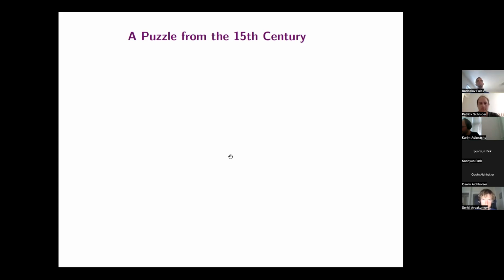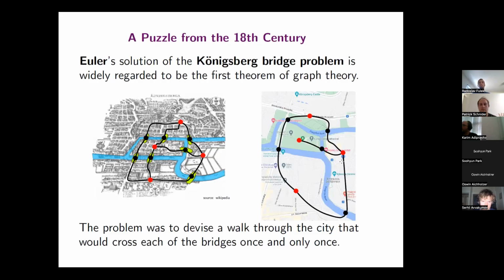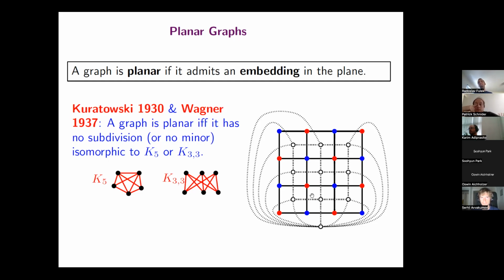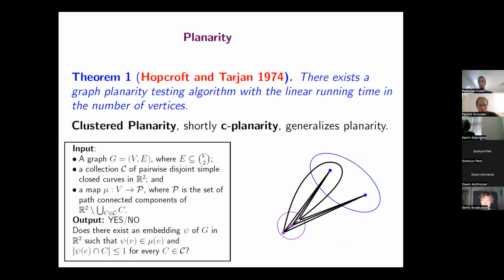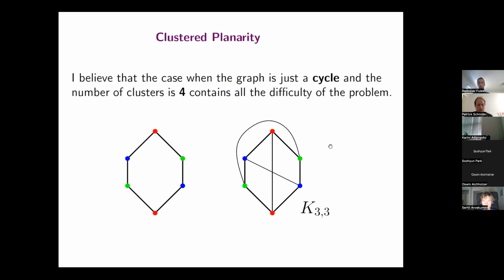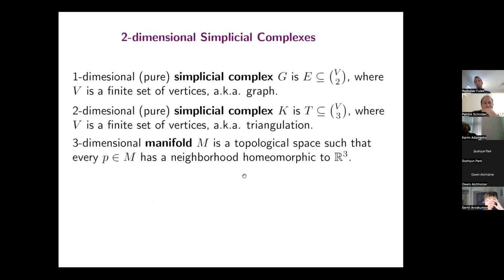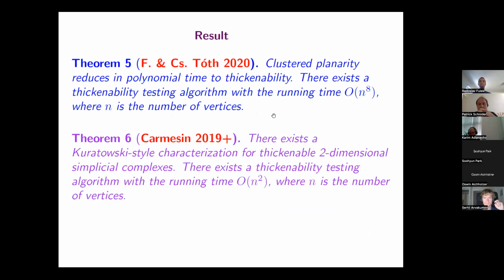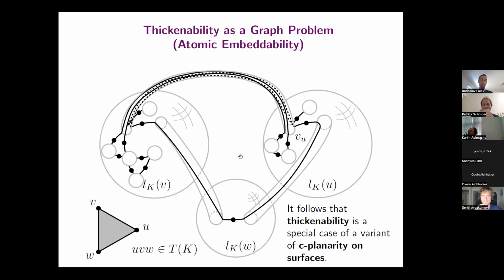Radoslav Fulek: "Atomic Embeddability, Clustered Planarity, and Thickenability"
Abstract: The planarity testing problem is the algorithmic problem of testing whether a given input graph is planar, that is, whether it can be drawn in the plane without edge crossings. C-planarity was introduced in 1995 by Feng, Cohen, and Eades as a generalization of graph planarity, in which the vertex set of the input graph is endowed with a hierarchical clustering and we seek an embedding (edge crossing-free drawing) of the graph in the plane that respects the clustering in a certain natural sense.

The problem of thickenability for simplicial complexes emerged in the topology of manifolds in the 1960s. A 2-dimensional simplicial complex is thickenable if it embeds in some orientable 3 dimensional manifold.

We study the atomic embeddability testing problem, which is a common generalization of clustered planarity (c-planarity, for short) and thickenability testing, and present a polynomial time algorithm for this problem, thereby giving the first polynomial time algorithm for c-planarity.

Before our work, it has been an open problem whether c-planarity can be tested efficiently, despite relentless efforts. Recently, Carmesin announced that thickenability can be tested in polynomial time. Our algorithm for atomic embeddability combines ideas from Carmesin's work with algorithmic tools previously developed for so-called weak embeddability testing.

Joint work with Csaba Tóth.